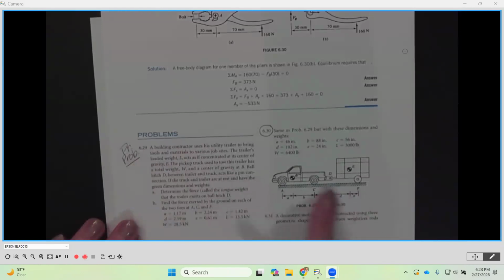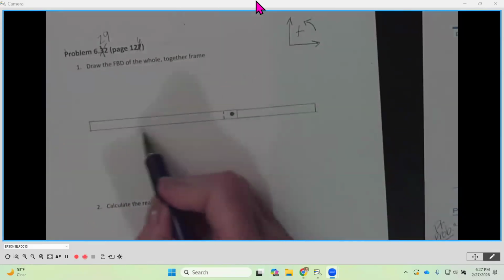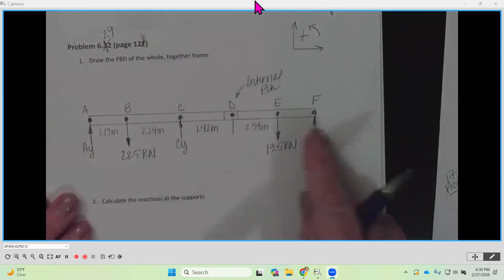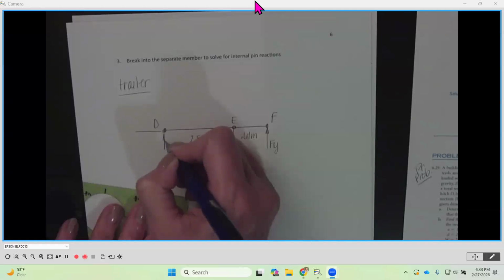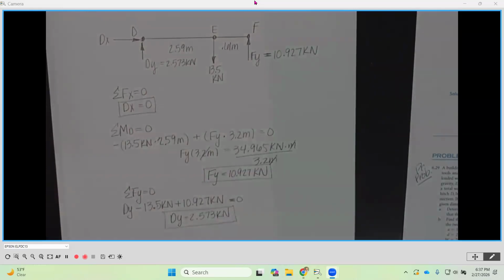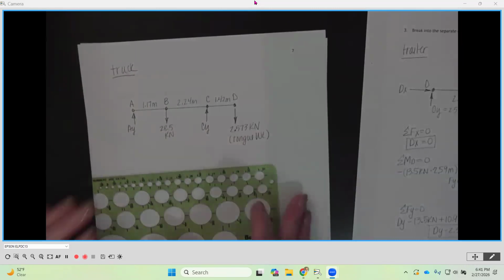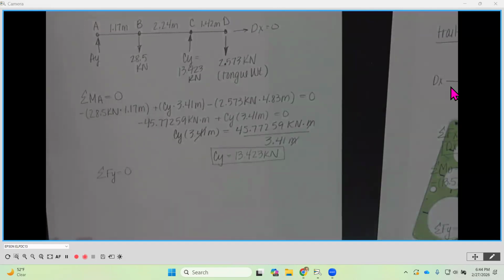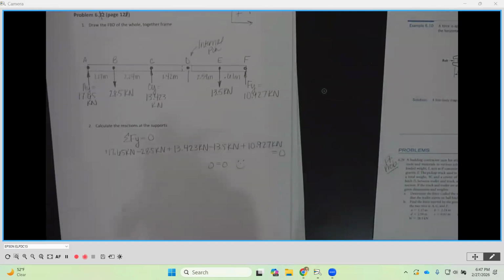WCTC TechStatics Mod5 PrProb6 29